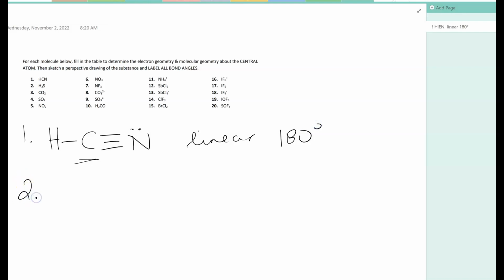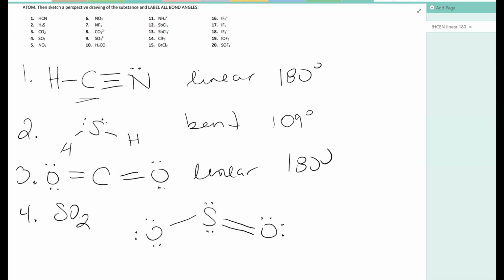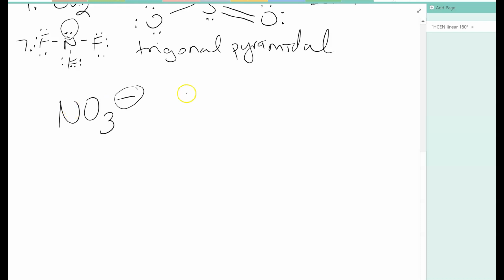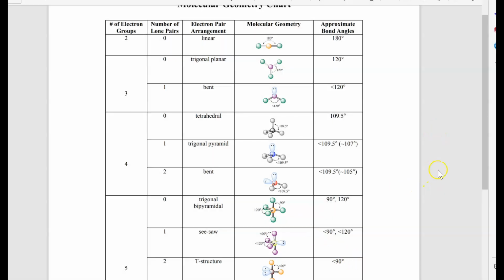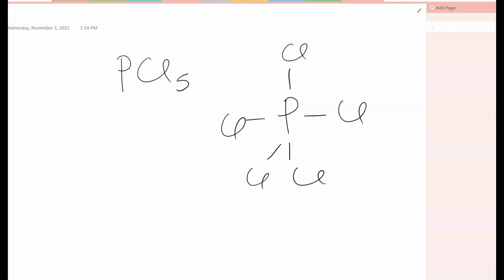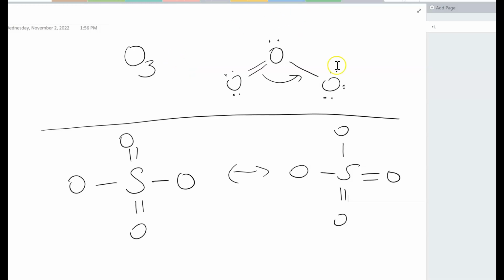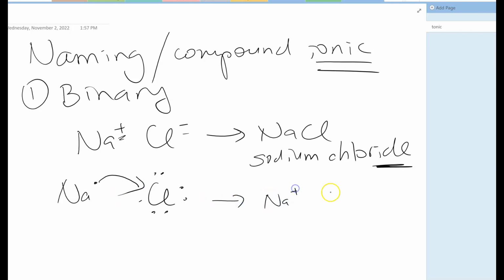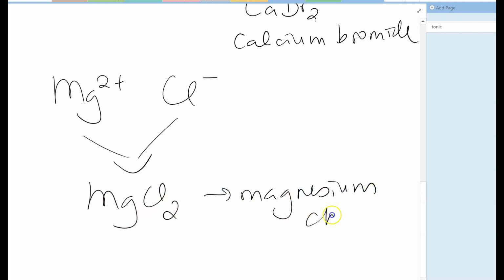november 15 vsepr honors chem